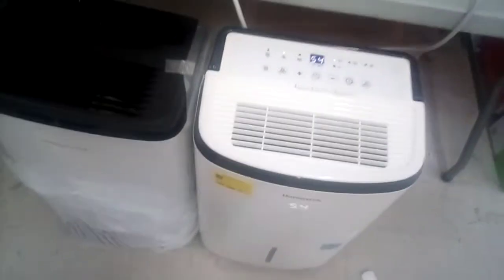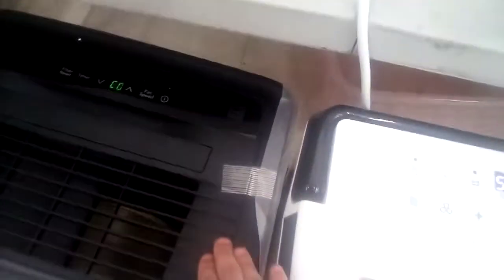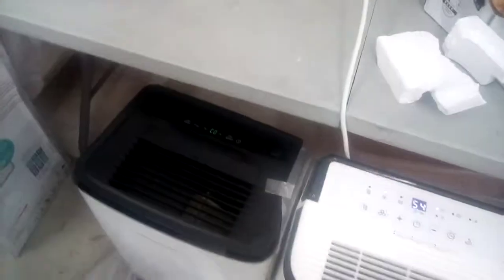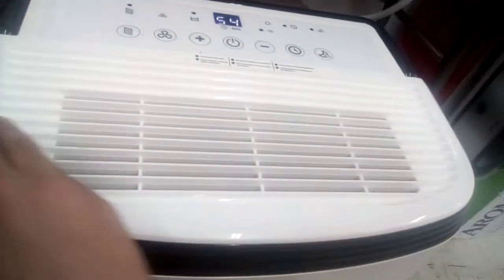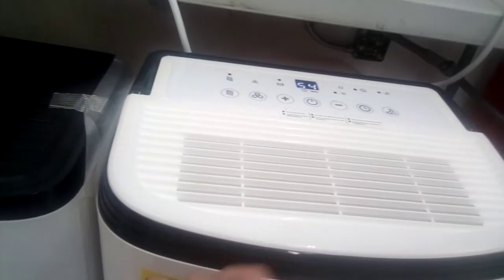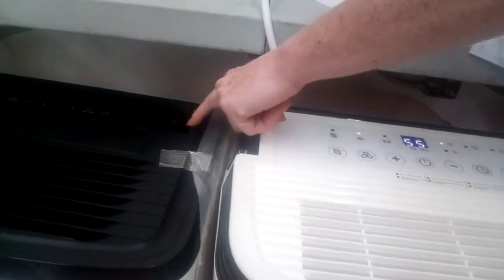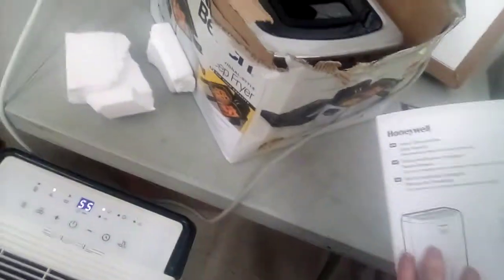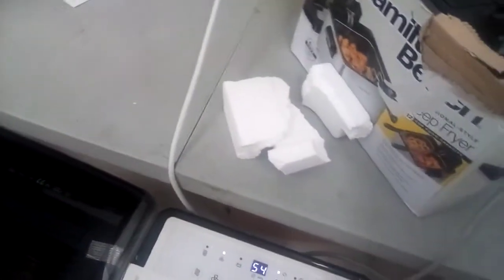Frigidaire vs Honeywell dehumidifier review and start up noise comparison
they have those at dirt cheap and they're 50%Off